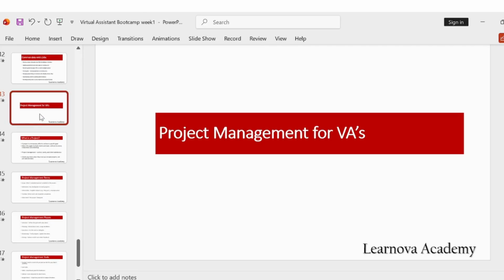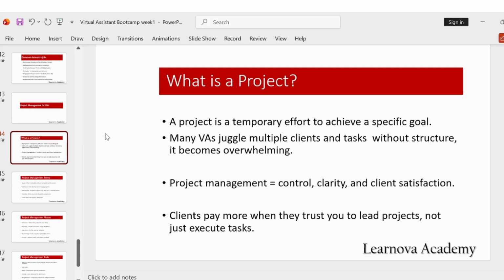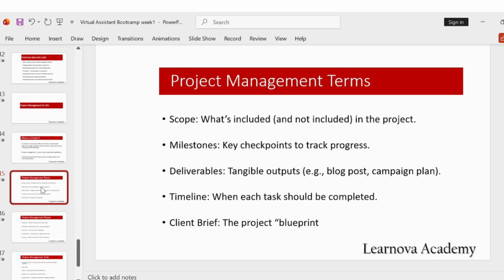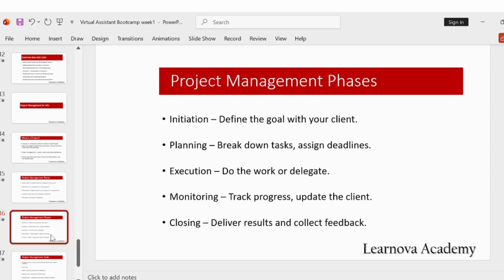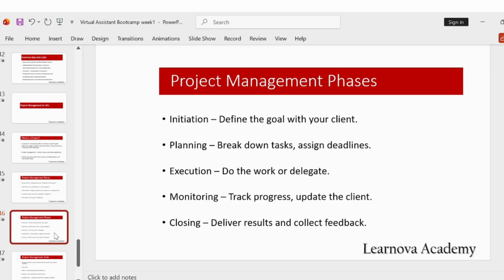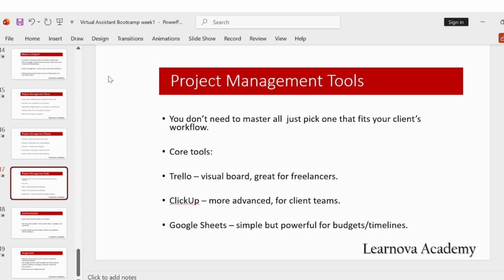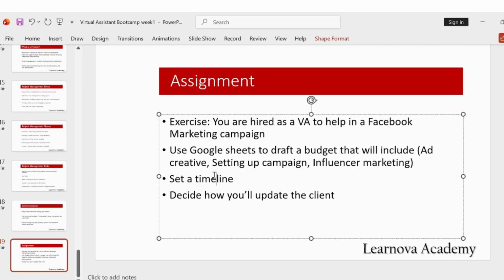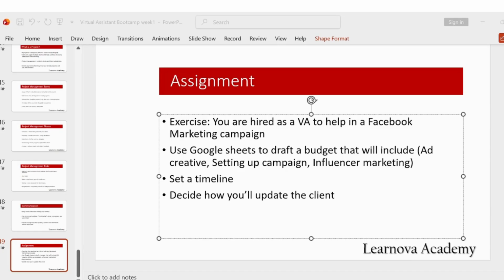Virtual Assistant Project management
In this video we discuss project management for virtual assistants. Learn the importance, tools and opportunities for virtual assistants